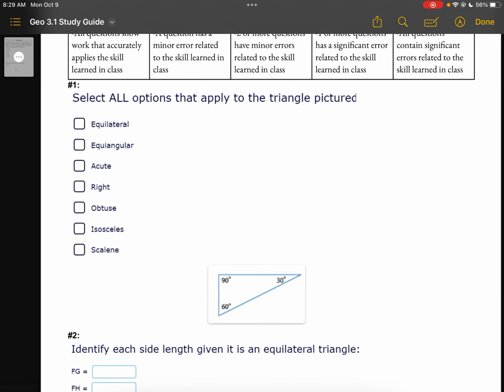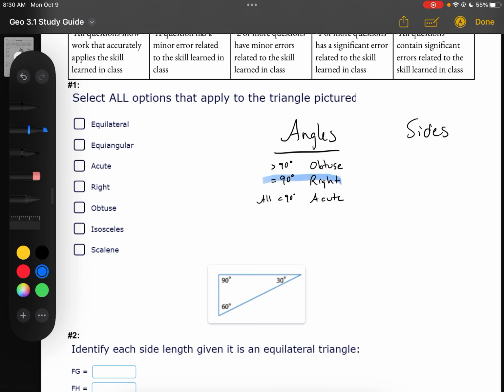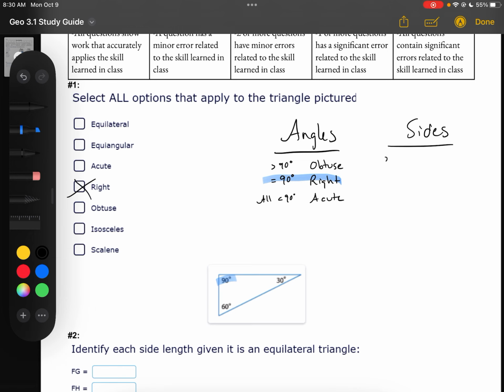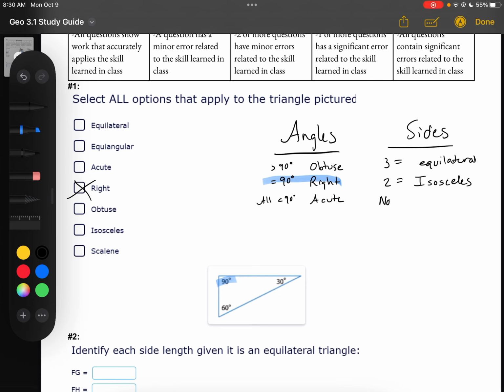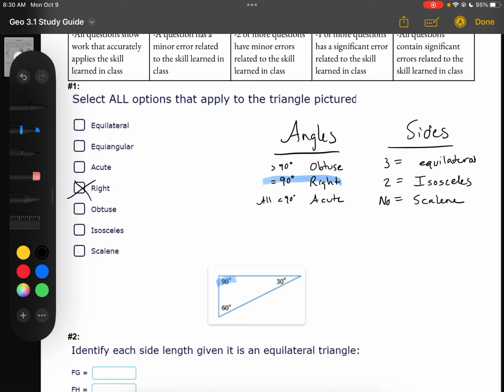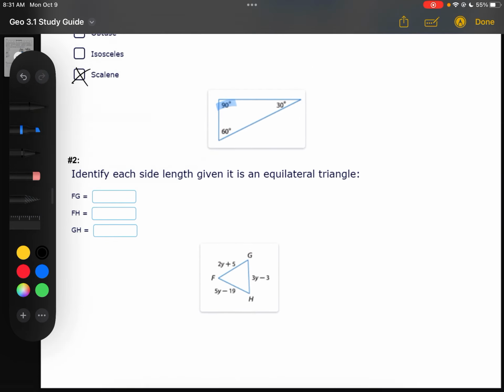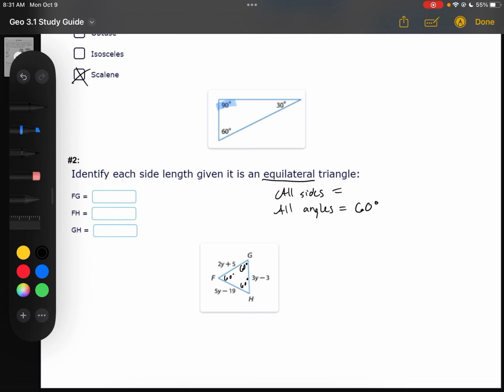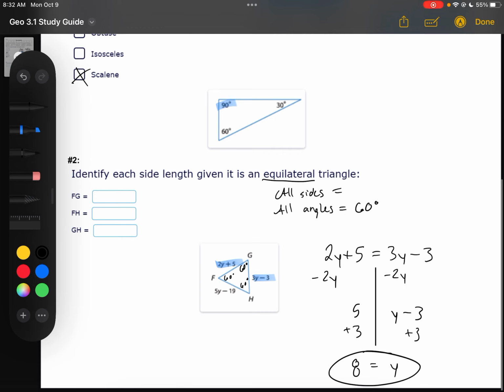Geo 3.1 Study Guide